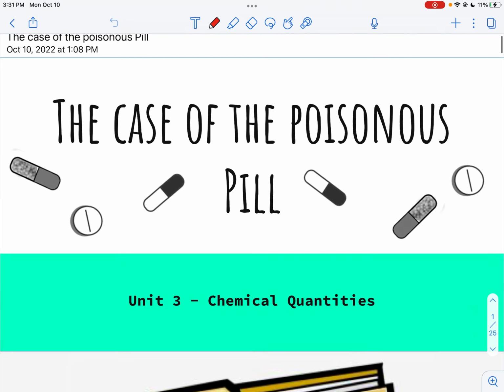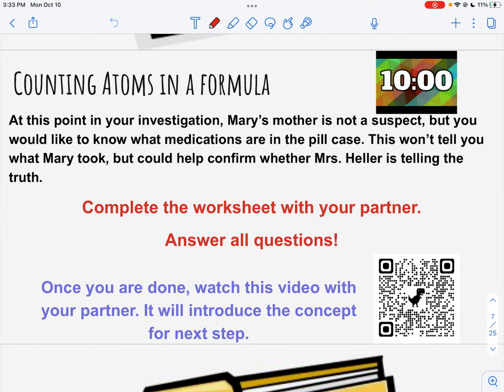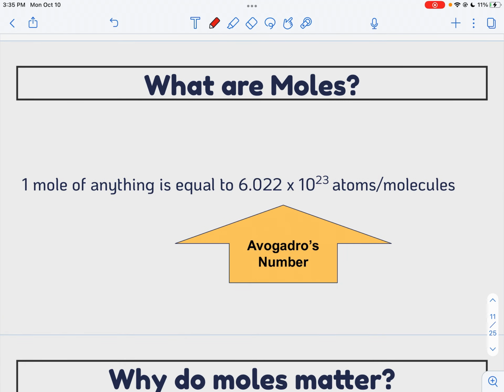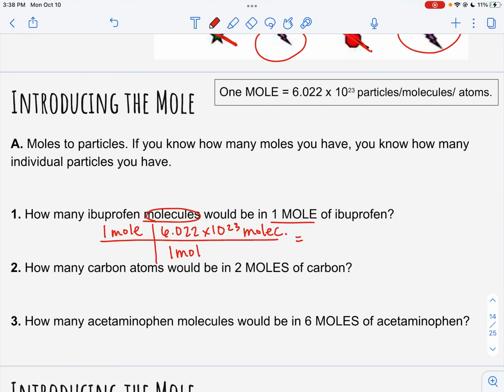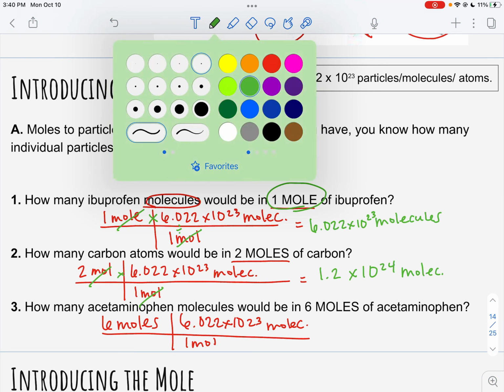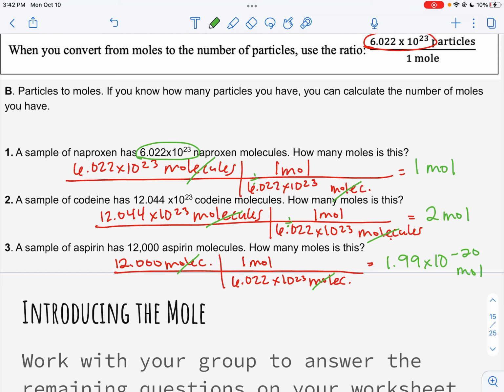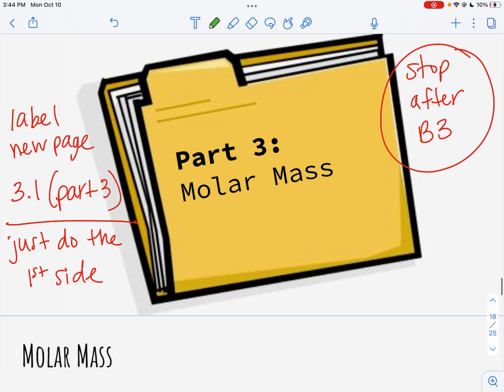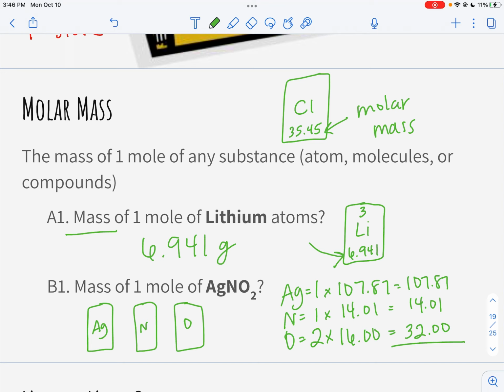Molar mass - case study part 1-3